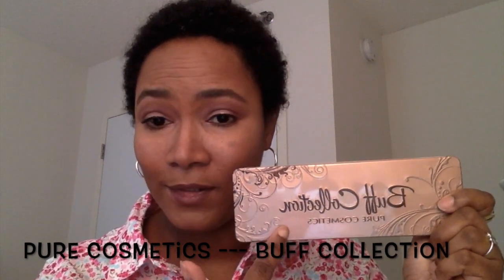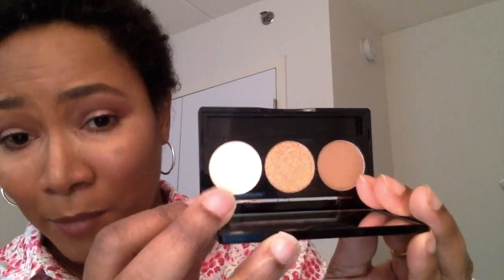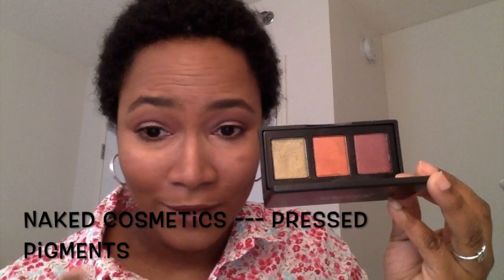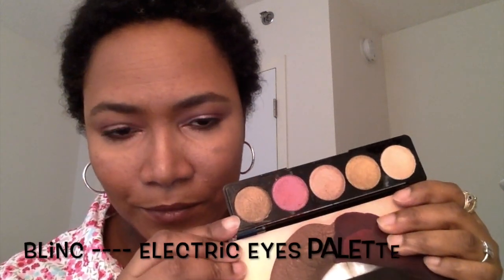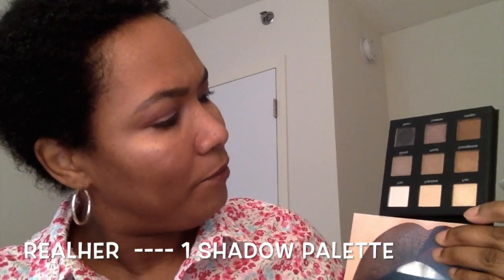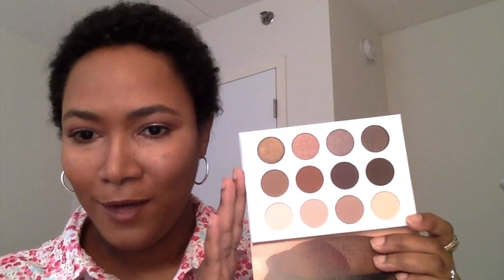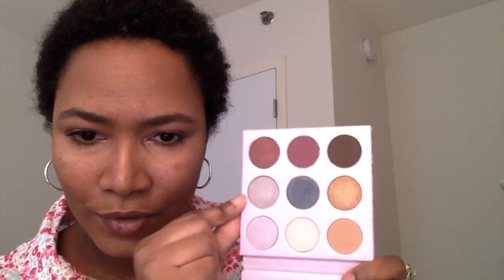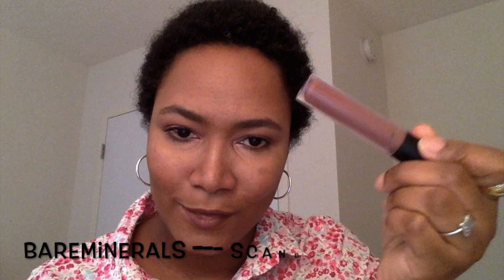Palette Collection (Boxycharm Edition) || November 2017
Hi Guys!!! Here's a video where I show you all the palettes I've gotten from Boxycharm. Hope you enjoy! OPEN ME! CLICK SHOW MORE!

Products Mentioned
1. Pur Soirée Diaries
2. Studio Makeup Cool Down
3.RealHer 1 Shadow Palette
4. Studio Makeup Warm up
5. Tarte Rainforest of the Sea Volume 2
6. Pure Cosmetics Buff Collection
7. Blinc Electric Eyes Palette
8. IBY Beauty Three's Company Trio
9. Naked Cosmetics Pressed Pigment Palette
10. Winky Lux Kitten Palette
11. Ofra Ofra Pro Palette

Bareminerals Liquid Lipstick (scandal)